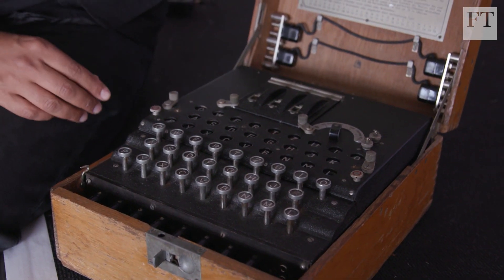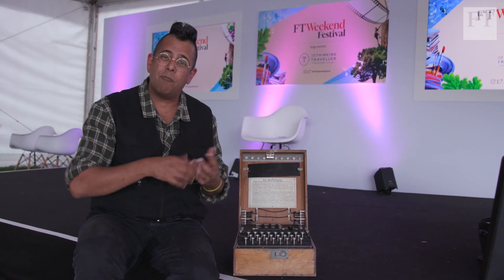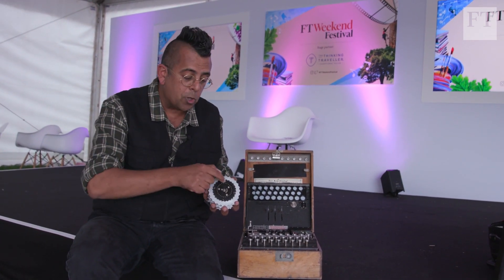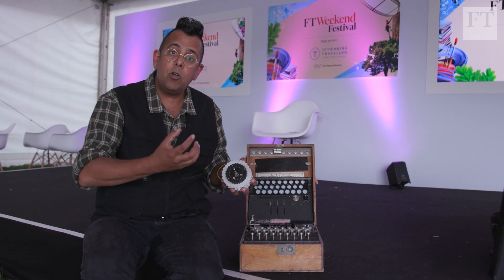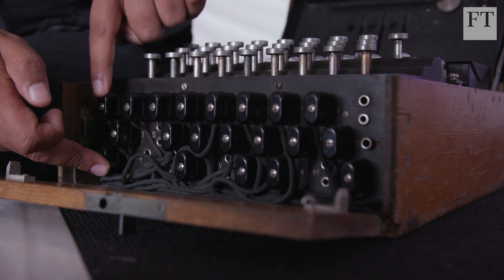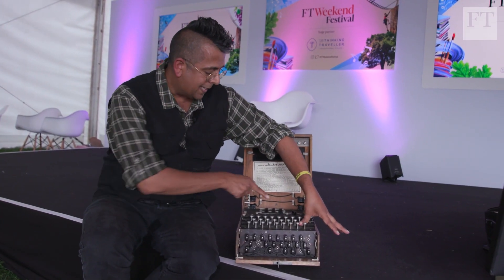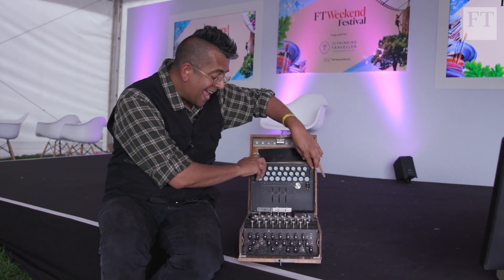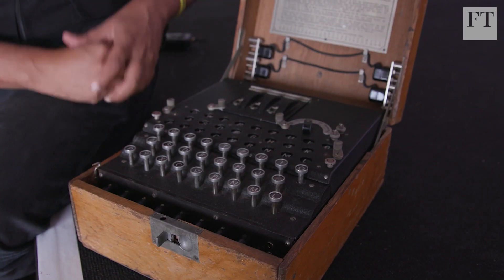How to decode an Enigma machine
Science author Simon Singh explains how to encrypt and decrypt an Enigma message at this year's FT Weekend Festival